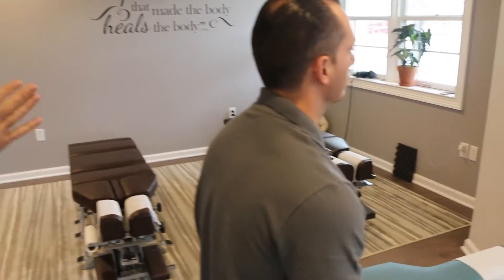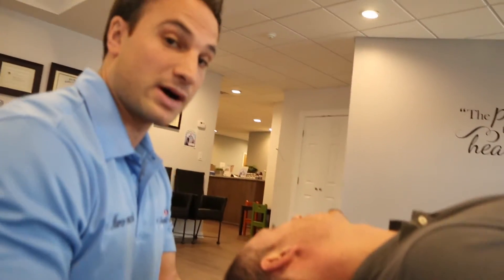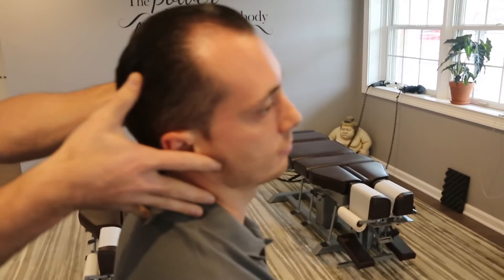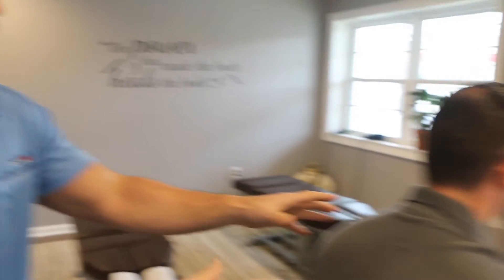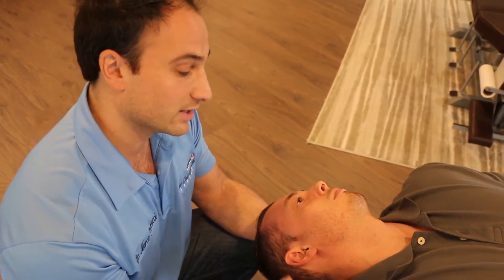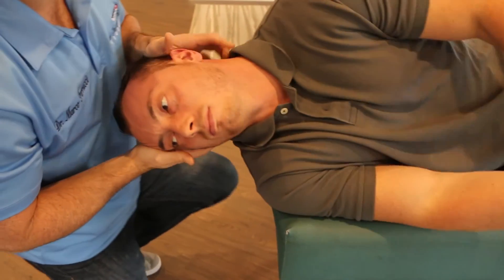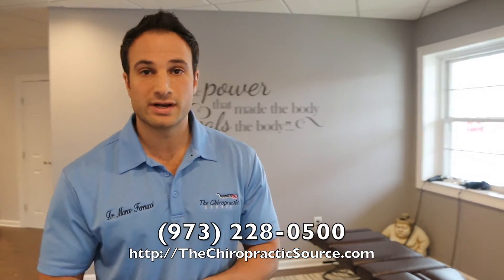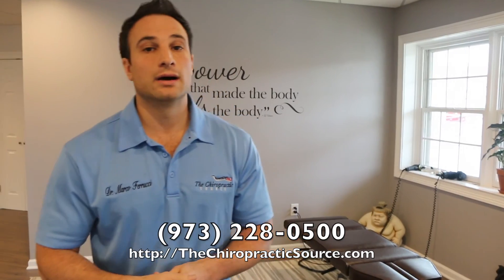Is BPPV Spinning your World? An Explanation of a Common cause to Dizziness and Vertigo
Benign Paroxysmal Vertigo (BPPV) is a very common cause to Vertigo and Dizziness, especially while laying in bed. This can be very debilitating and can sometimes cause the person to be physically ill.

This video demonstrates an easy test, called Dix-Halpike test and an even easier re-positioning maneuver, called Epley's Maneuver to totally reverse vertigo causes by BPPV.